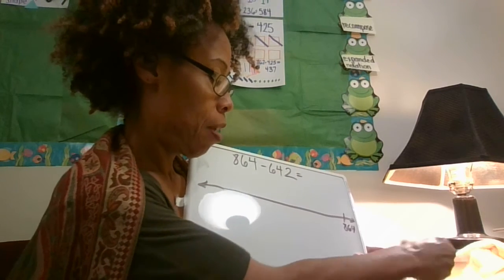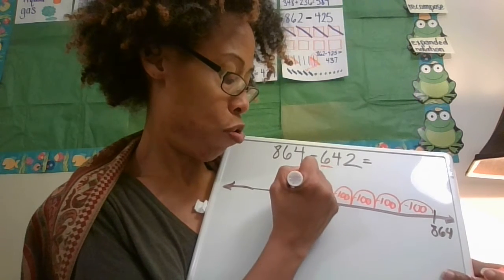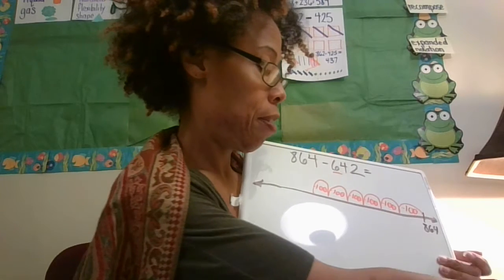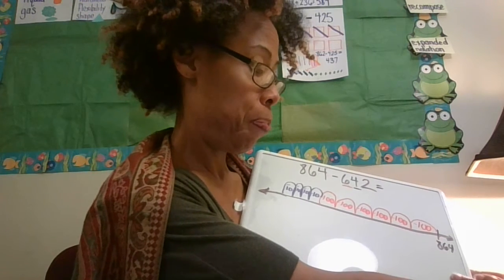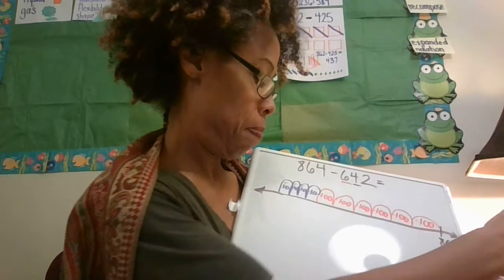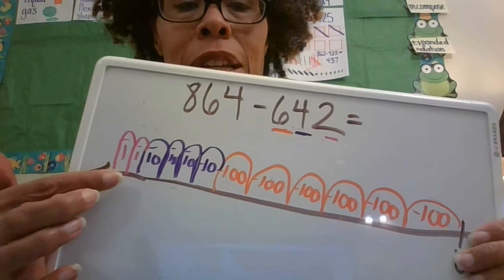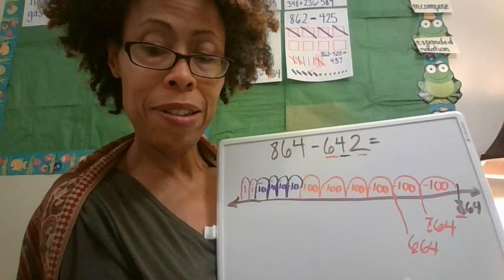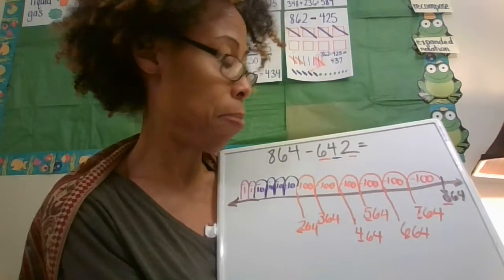We Do: Number Line Subtraction 1